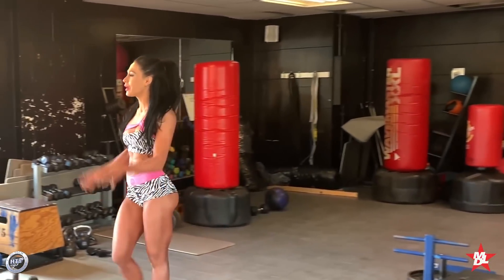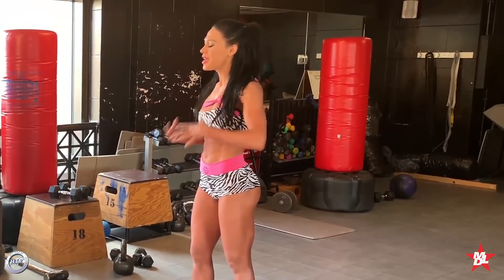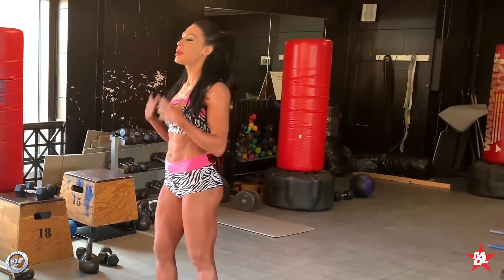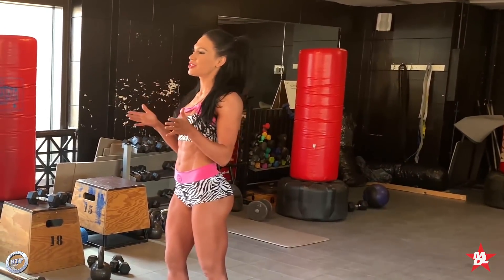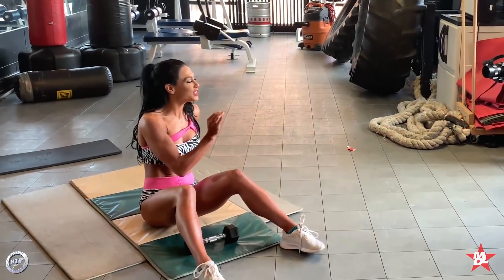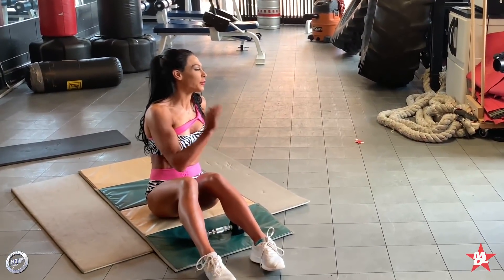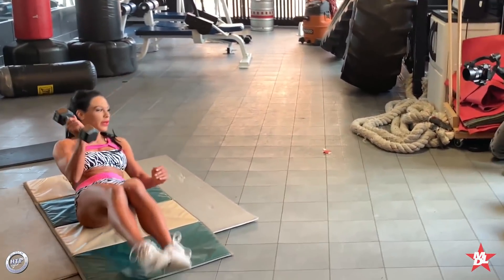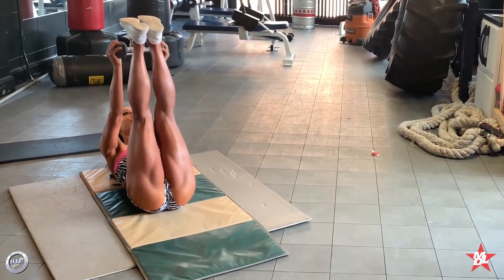ASHLEY KALTWASSER MS. BIKINI OLYMPIA COMO LOGRAR LOS MEJORES ABDOMINALES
ASHLEY KALTWASSER   MS BIKINI OLYMPIA DE REGRESO AL ESCENARIOMÁS FUERTE QUE NUNCA, NOS ENSENA COMO LOGRAR LOS MEJORES ABDOMINALES